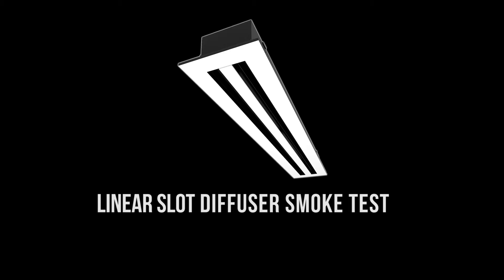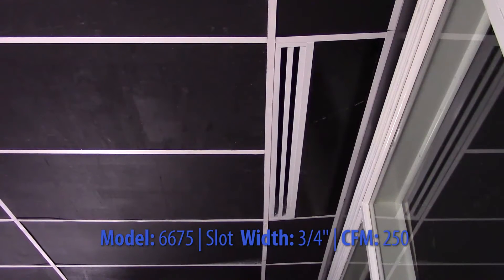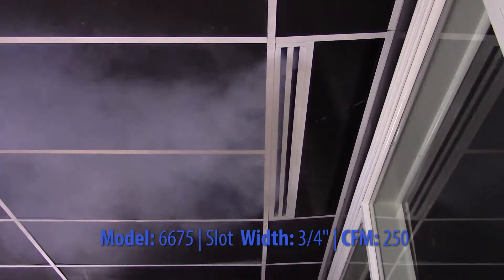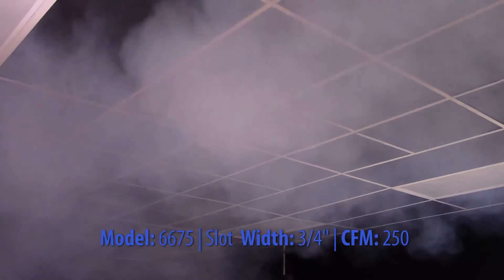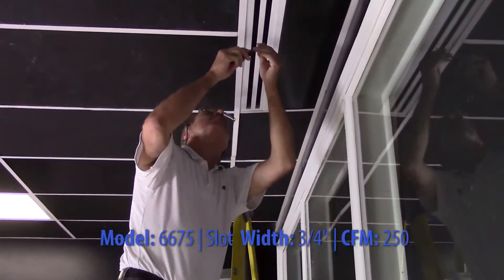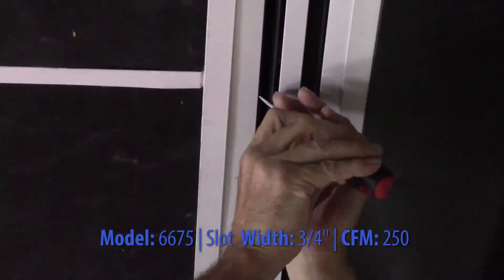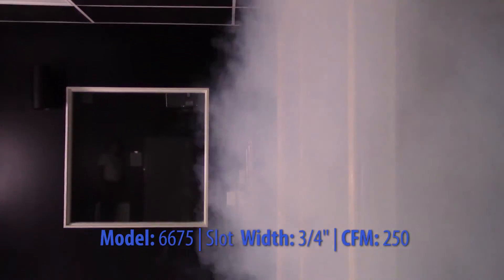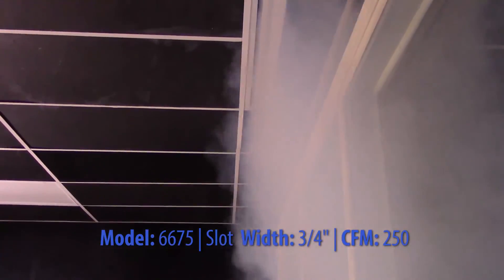Model 6675 Linear Slot Diffusers For Architectural Ceilings Smoke Test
Linear Slot Diffusers compatible for use with Armstrong® TechZone™ and USG Logix™ Architectural Ceiling Systems, the 6675TZ is offered in three frame styles and two standard widths to meet the needs of these specialized ceiling designs.
• Available in 4" wide (6675TZ4) and 6" wide (6675TZ6) unit widths.
• Available in 1 to 3 slots with a 3/4"slot width. Slot selection does not impact overall diffuser width.
• Units are available in a single section up to 8'. This feature gives a clean appearance and makes installation easier with fewer joints to line up
• Pattern controllers on supply units are aluminum and are adjustable from the face of the diffuser and can be set to adjust volume or throw direction from vertical to horizontal
• The 6675TZ comes in three frame styles:  Lay-In T-bar (-6), Donn Fine Line Ceiling Grid (-9) and "Narrow Tee" (-NT) borders
Available Universal Plenum (UP) can be provided for all 6600 Series.
• The 6675RTZ (RETURN) features the same width, slot and frame style options, but omits the pattern controllers for return applications